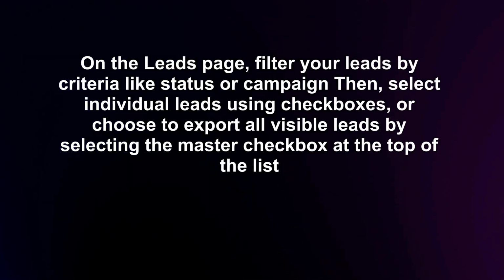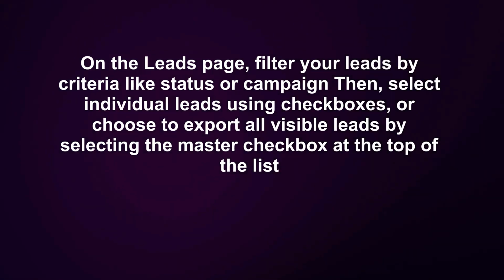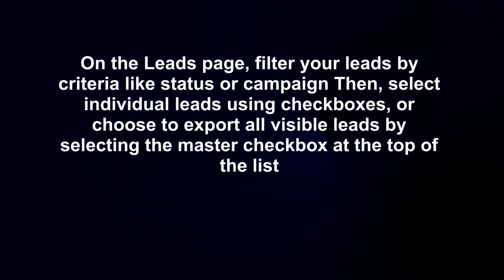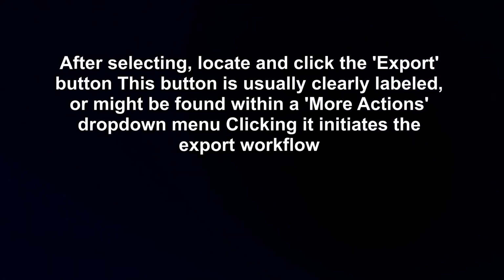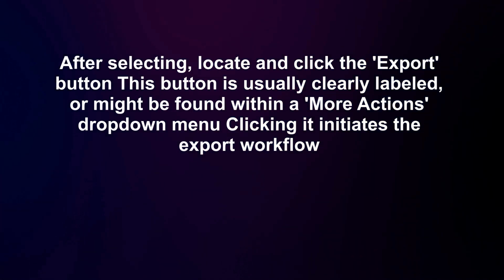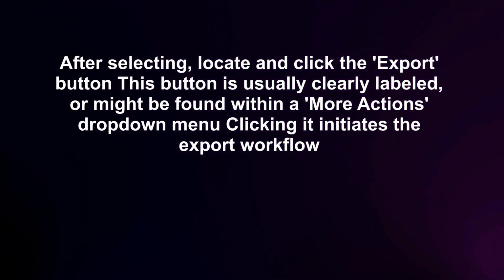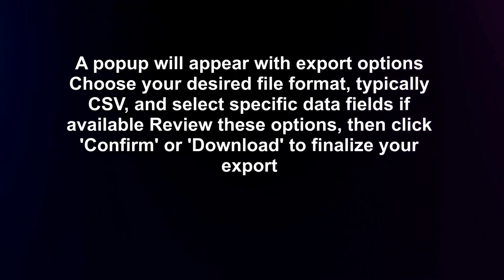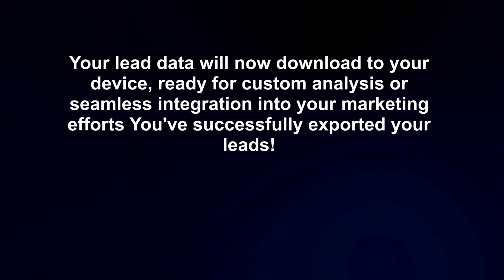How to Export Leads Form Dealmachine - GUIDE!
How to Export Leads Form Dealmachine outlines the steps for extracting lead data from the DealMachine platform into external formats. It covers options for downloading and utilizing your generated leads.

00:00 Intro.
00:06 Log In & Access Leads.
00:15 Filter & Select Leads.
00:27 Click Export.
00:35 Configure Export Options.
00:46 Download Your Leads.